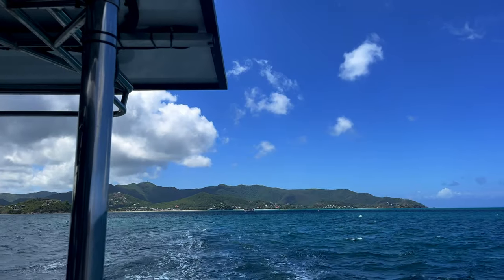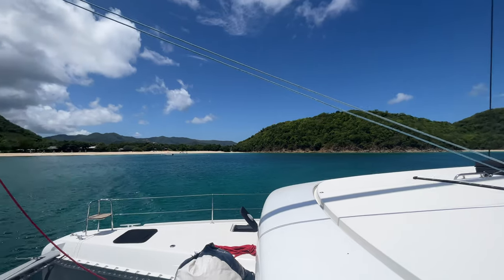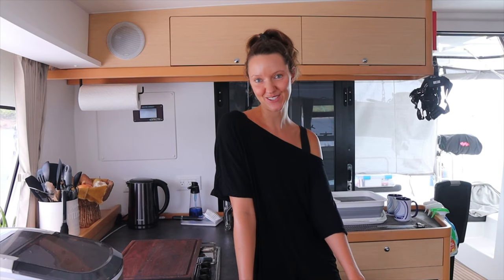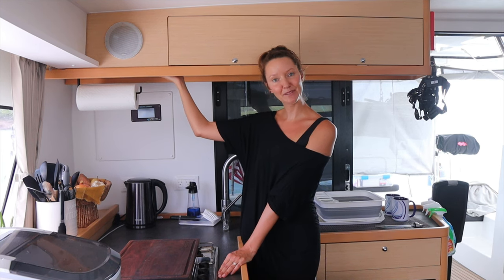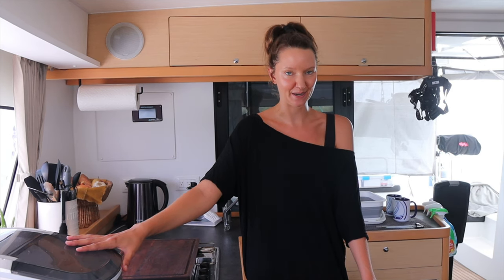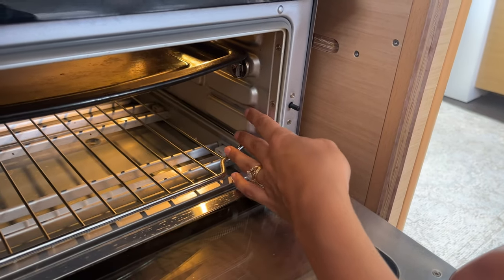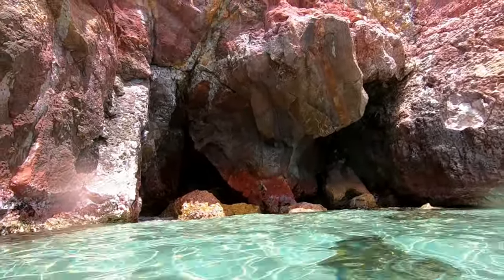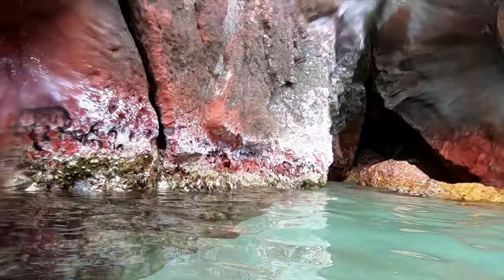Exploring Antigua + Updated GALLEY TOUR!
This week we explore Antigua after a long, grueling sail there. We find a serene anchorage and explore the nearby caves. We also show you the changes we made to our galley when we upgraded to lithium batteries a few months ago: which appliances we chose/how we like them!

This video is not sponsored, but all appliances mentioned will be linked in our Amazon Storefront